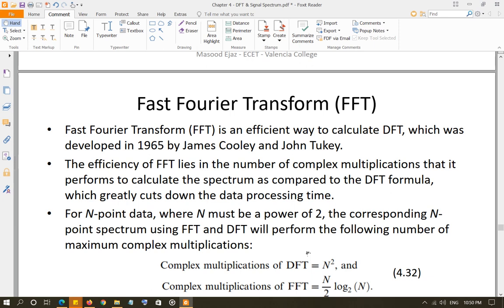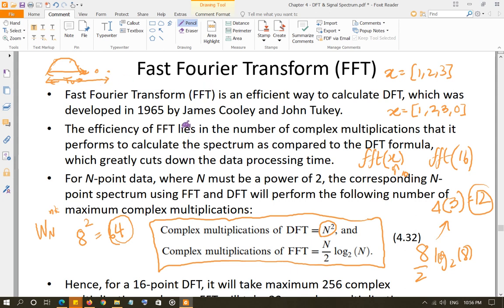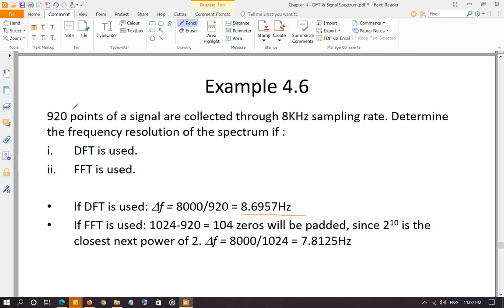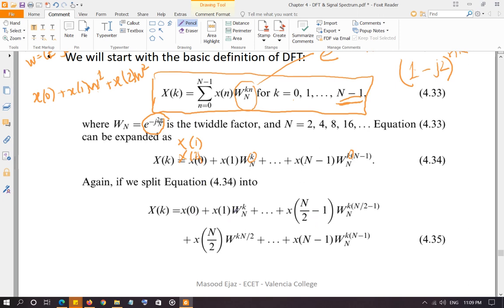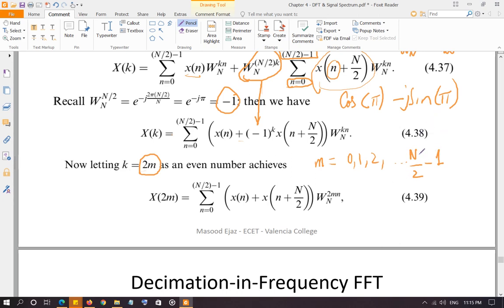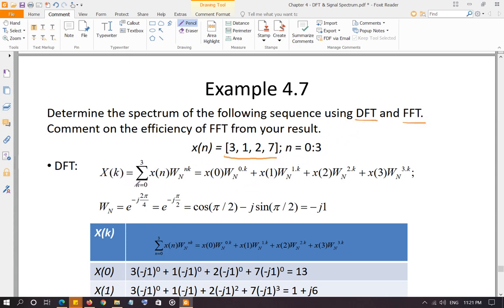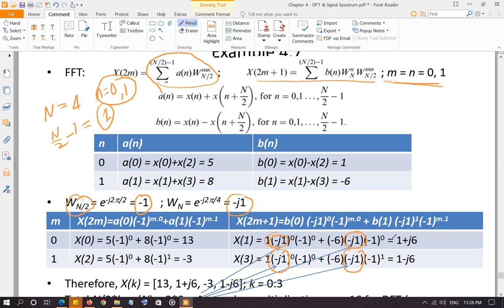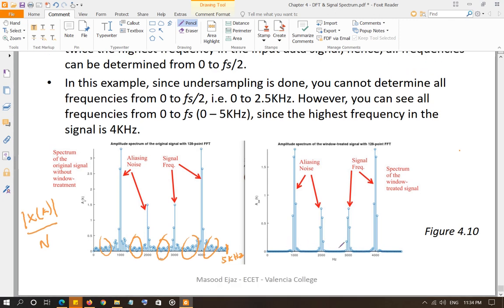DSP - Chapter 4 - Fast Fourier Transform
Decimation-in-Frequency algorithm of Fast Fourier Transform is discussed in this video.